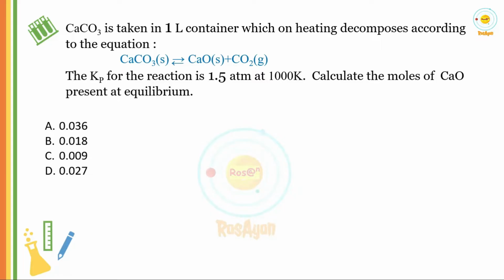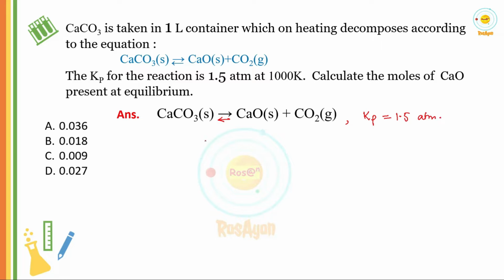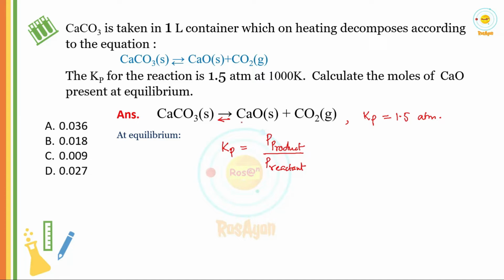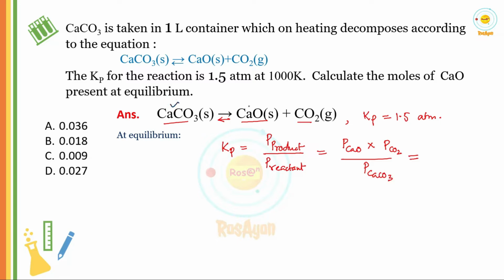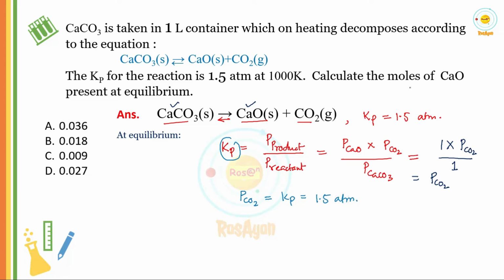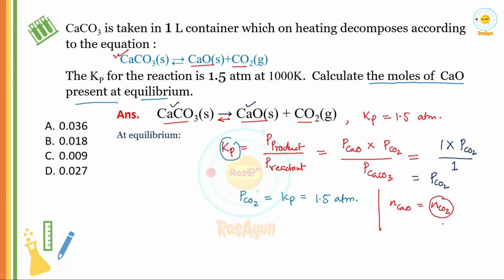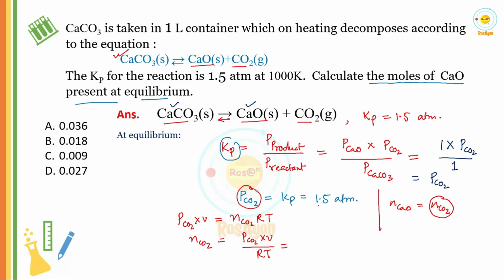CaCO3​ is taken in 1 L container which on heating decomposes Ac/to the EQN CaCO3​(s) → CaO + CO2​(g)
Question Of The Day ( CH : Chemical Equilibrium) :

CaCO3​ is taken in 1 L container which on heating decomposes according to the equation :
               CaCO3​(s) → CaO(s)+CO2​(g)
The KP​ for the reaction is 1.5 atm at 1000K.  Calculate the moles of  CaO
present at equilibrium.
(a) 0.036
(b) 0.018
(b) 0.009
(d) 0.027

SHARE WITH YOUR FRIEND.